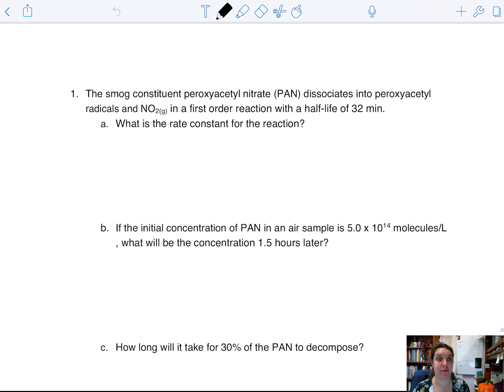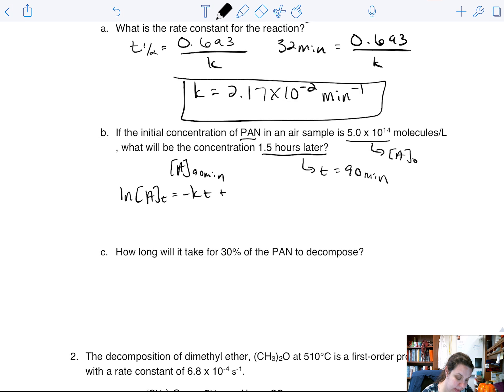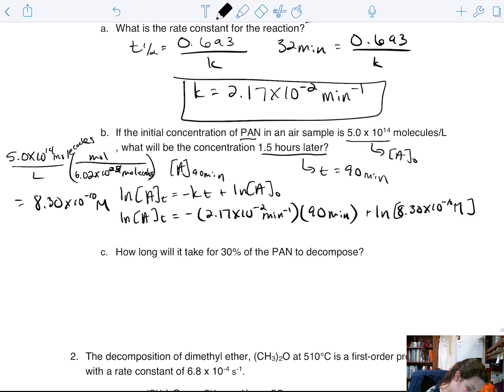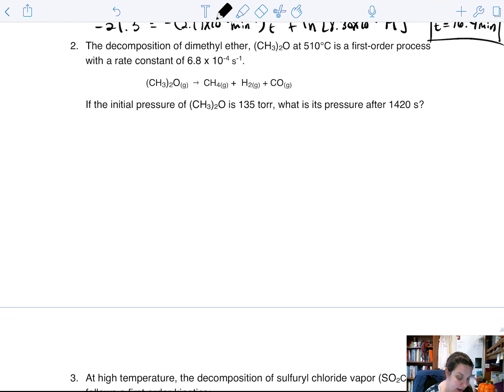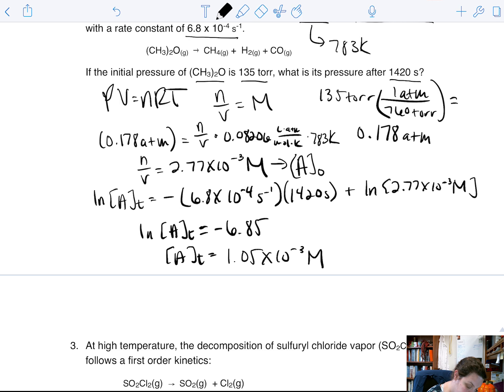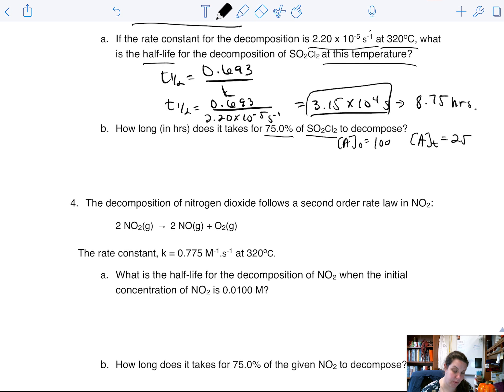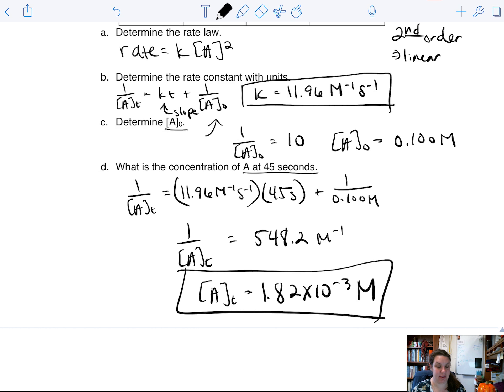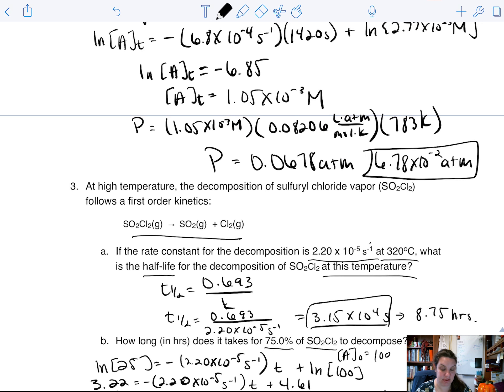integrated and halflife Practice problems